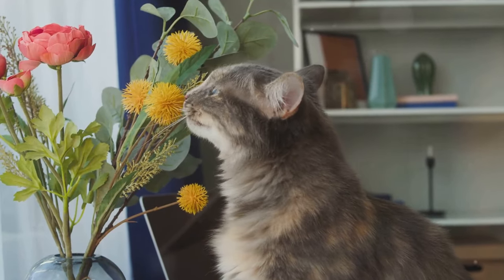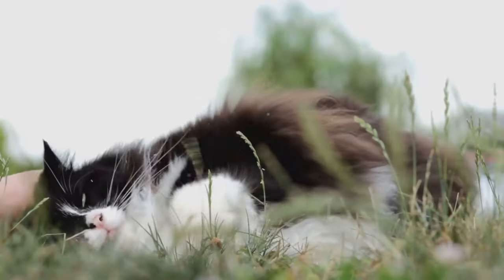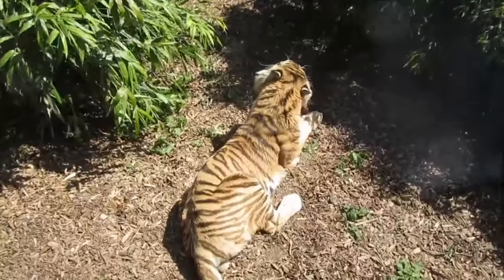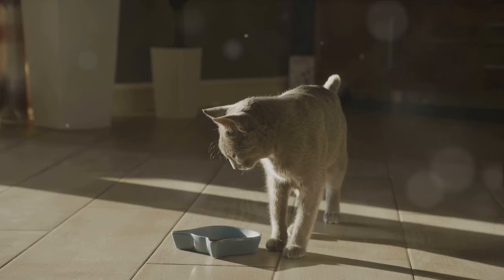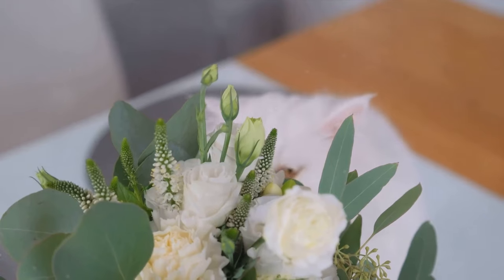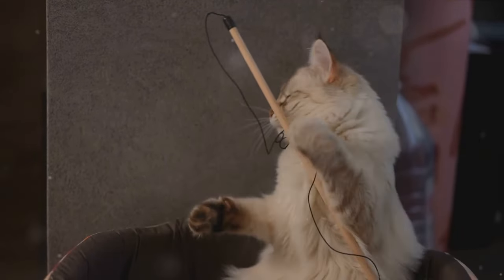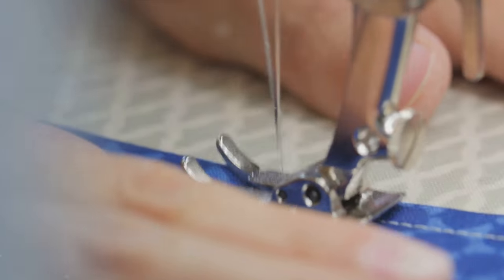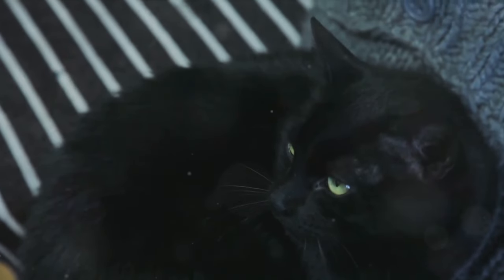Why Do Cats Love Catnip? Exploring the Feline Fascination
Unravel the mysteries of catnip and its mesmerizing effect on cats in our latest video! Learn about the science behind this magical herb, how to use it safely, and even make a DIY catnip toy. Don't miss out on this purr-fect guide for cat owners.

Catnip Chronicles: How this Magical Herb Casts a Spell on Your Kitty

Craving more feline wisdom? for a deep dive into the graceful world of cats. From care tips to understanding your cat's enigmatic language, BaddCats Blog is your go-to guide for all things cat.

OUTLINE:
00:00:00 Intro
00:00:10 Introduction to Catnip
00:01:48 The Science of Catnip
00:04:06 Catnip's Effects on Cats
00:06:26 Varieties of Catnip
00:08:10 How to Use Catnip
00:10:27 DIY Catnip Toy Tutorial
00:12:20 Outro